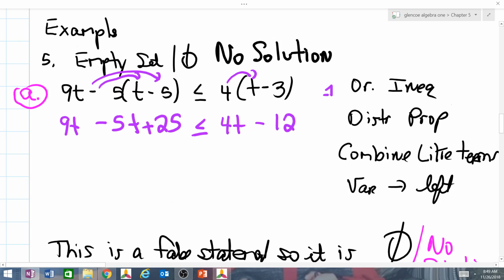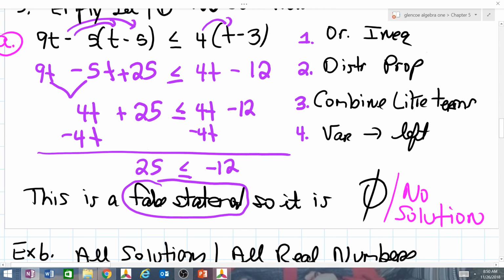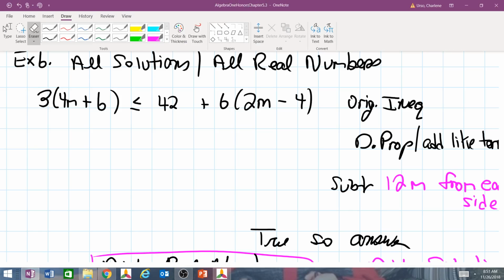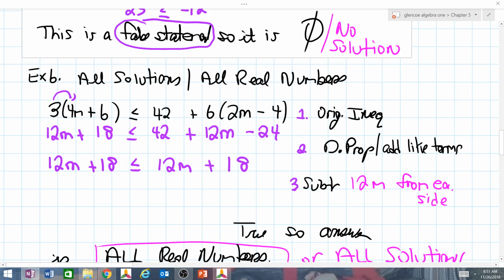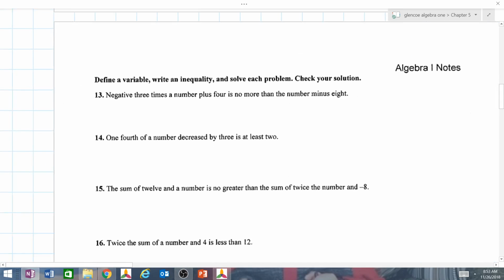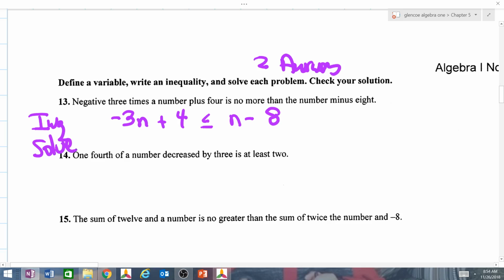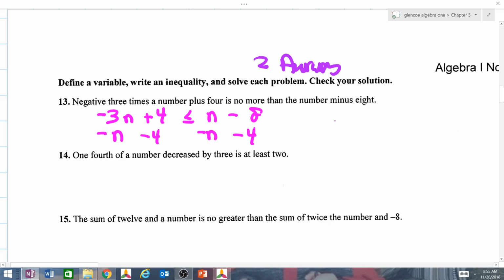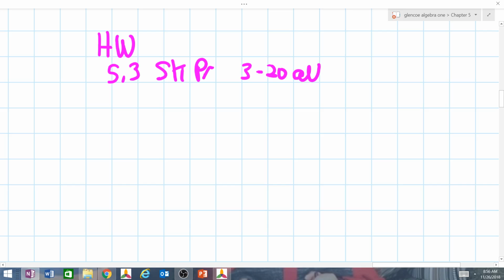lesson 5 3 multi step inequalities